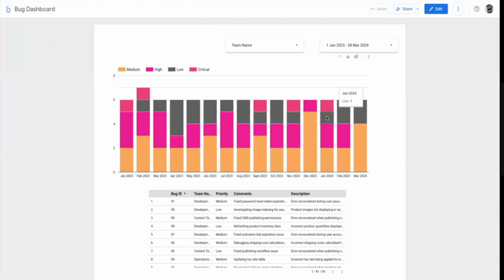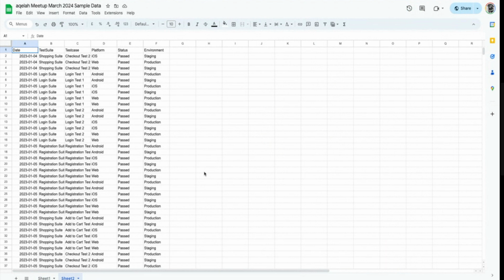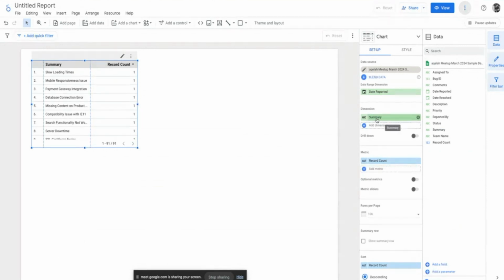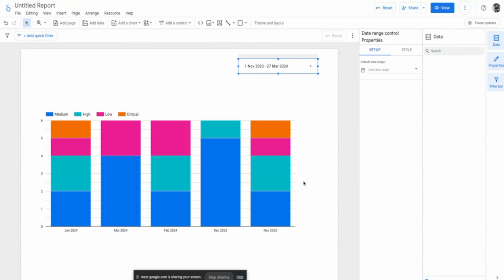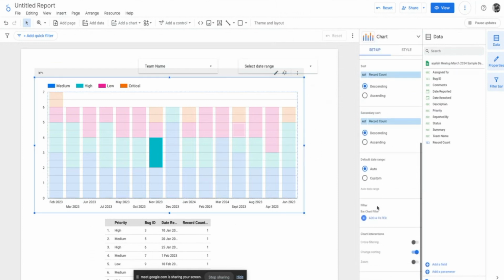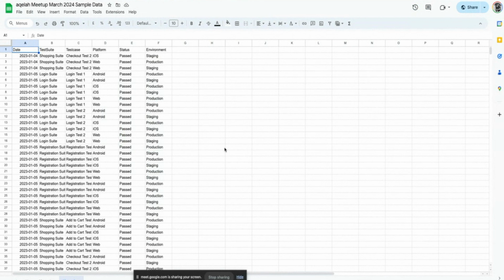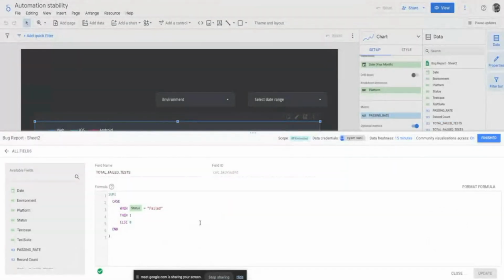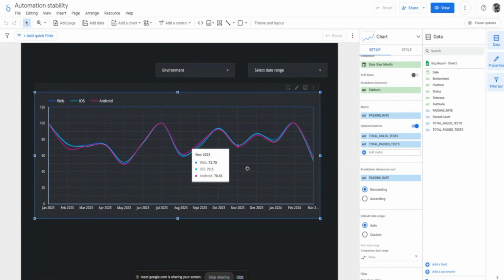Taqelah Meetup March 2024 - Google Looker Studio for test engineers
Speaker - Syam Sasi - Lead Test Engineer @Carousell

With Google Looker Studio, test engineers can create bespoke dashboards that gather data from several sources. With the aid of these dashboards, we can make data-driven decisions that will enhance the testing process. We will explore deeply into the process of building several test engineering dashboards from scratch in this talk.